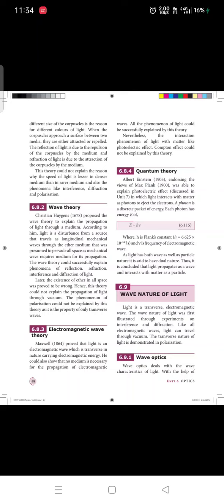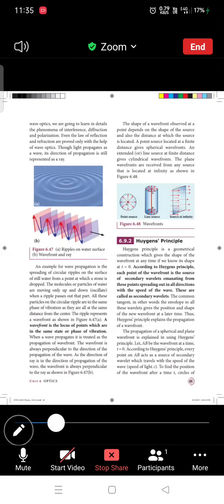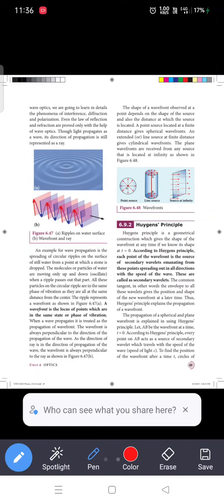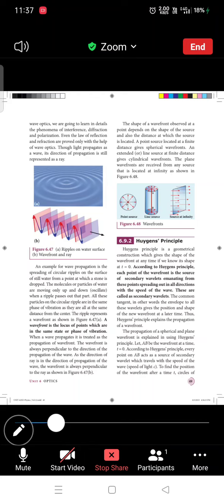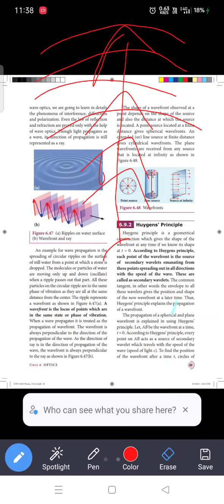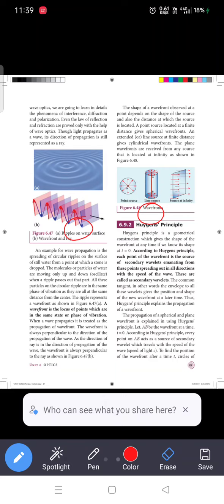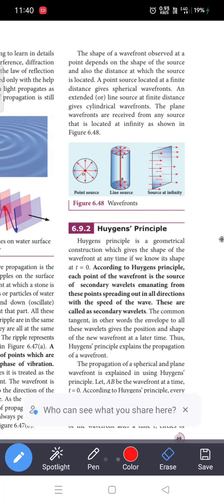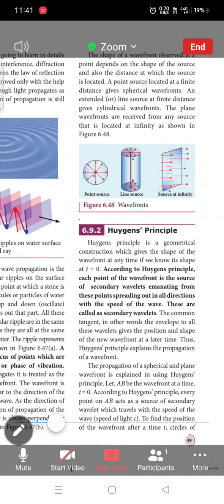7.2 wave nature of light and 7.2.1wave optics